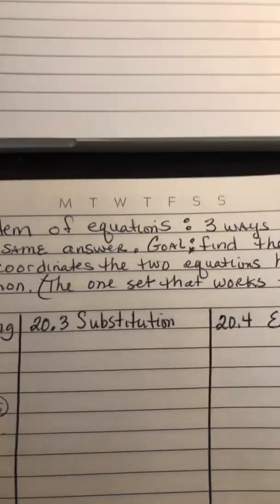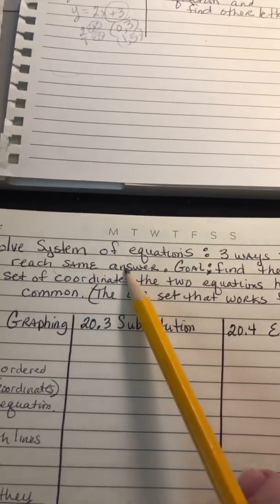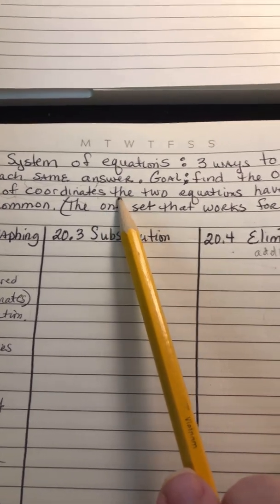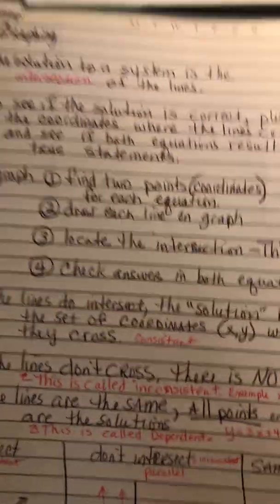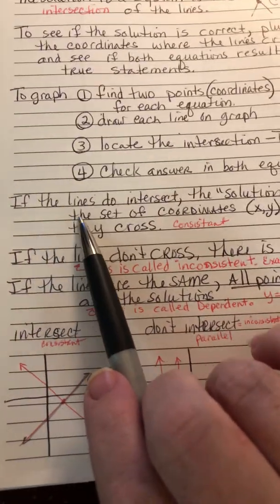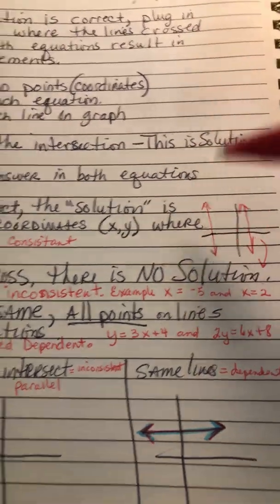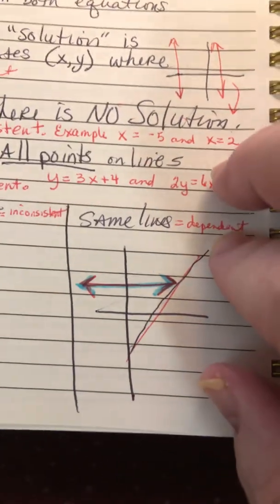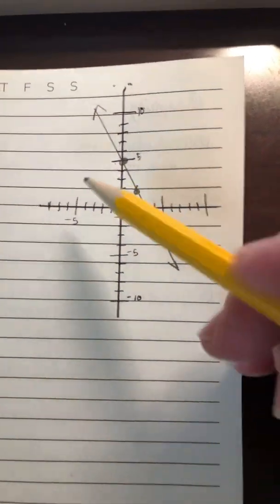043 20.2 solve system by graphing